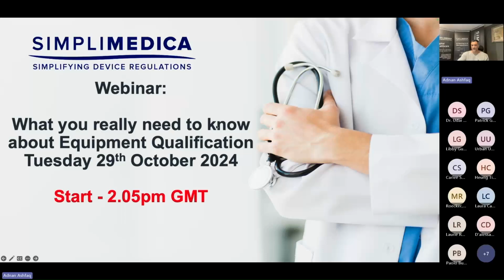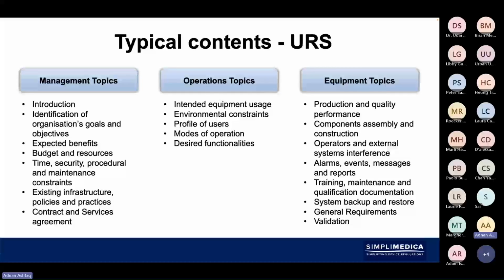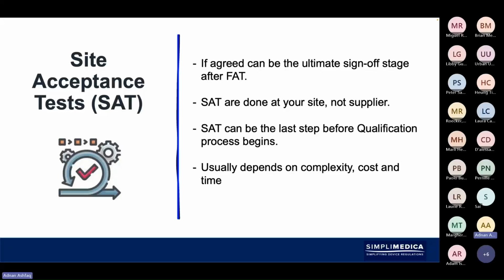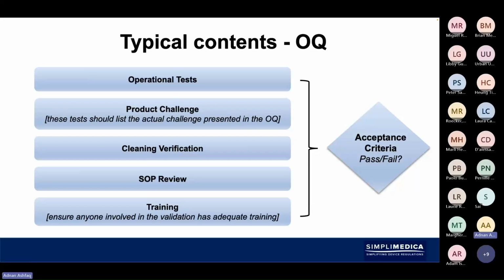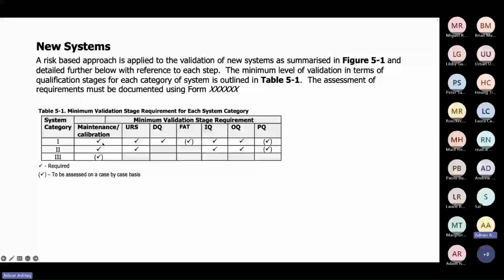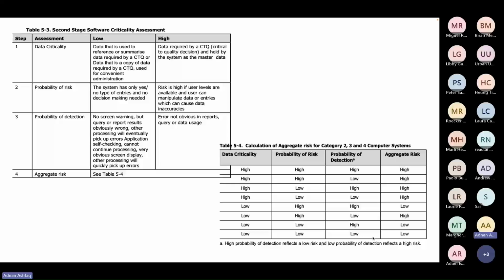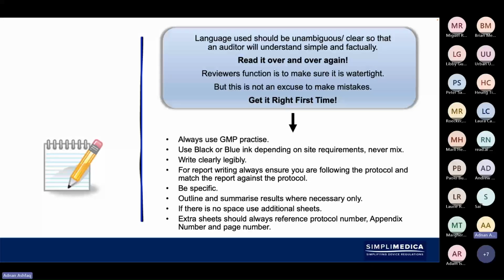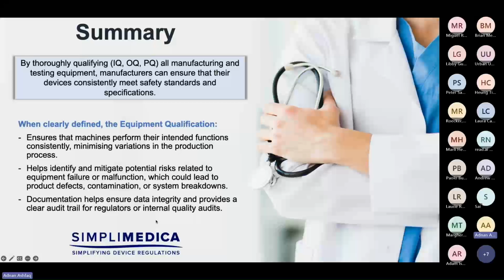Med-Tech MasterClass Part Two: What you really need to know about Equipment Qualifications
In this session we will explore the process of qualifying equipment used in the manufacture of Medical Devices, the importance of each of the stages